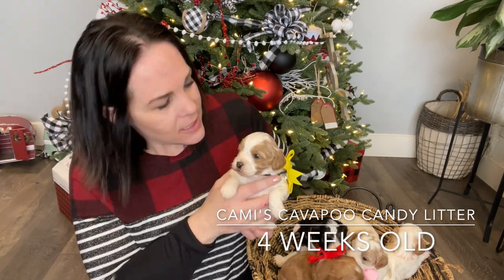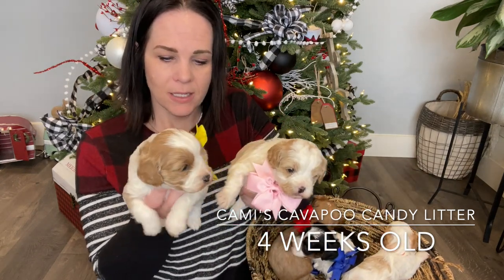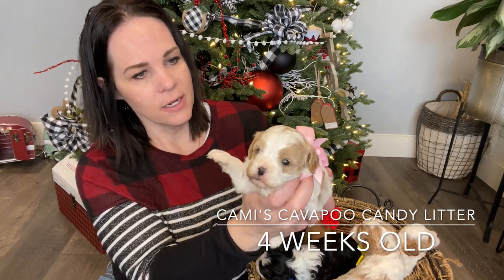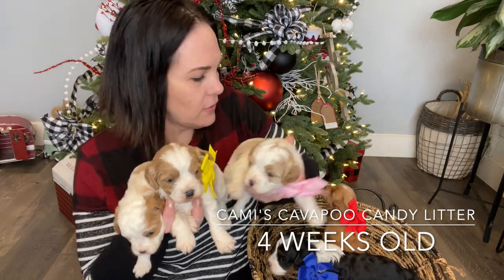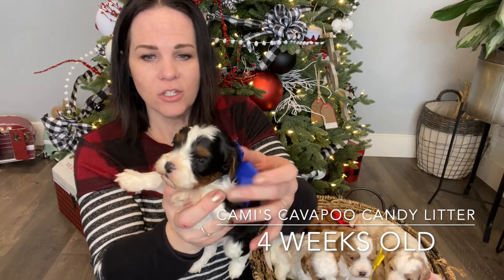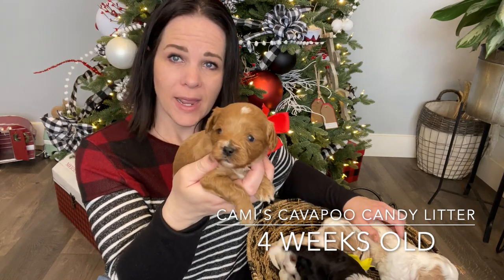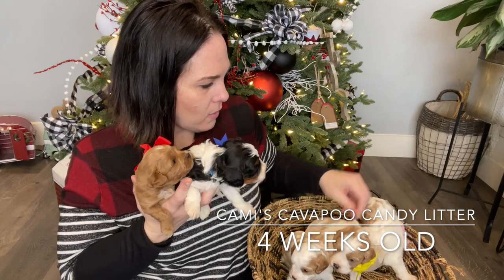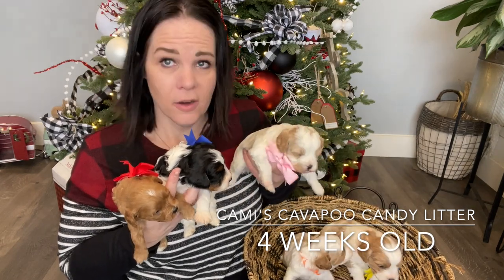Cami's Cavapoo Candy Litter | 4 weeks old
Hey Doodle Lovers! These little sweet things are 4 weeks old! They are starting to eat puppy mush, growling and playing with each other! It is so fun to watch them grow and develop each day! We are in love!

Interested in one of our puppies?!